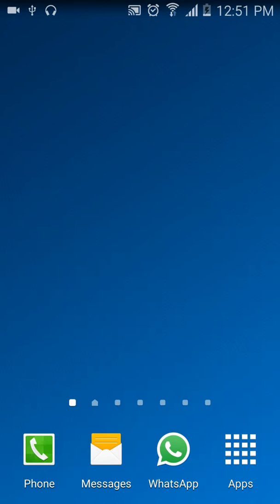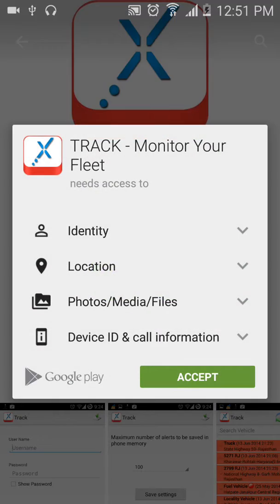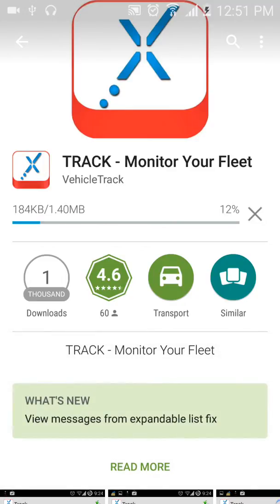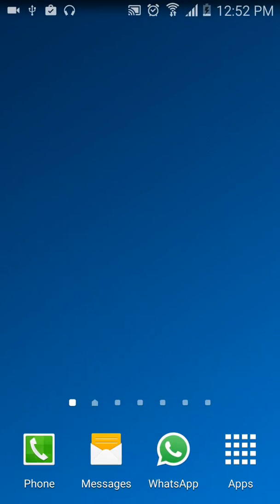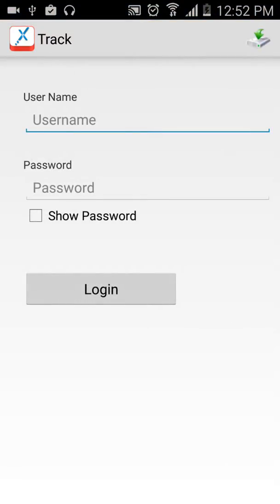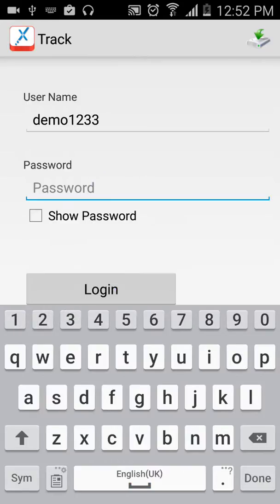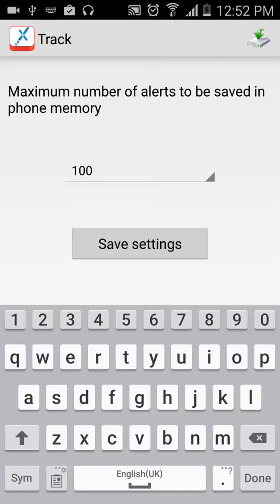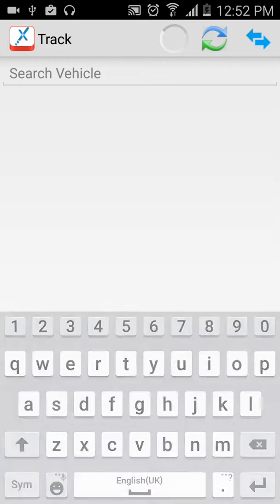Track - Monitor your fleet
How to download mobile tracking App, TRACK- Monitor your fleet